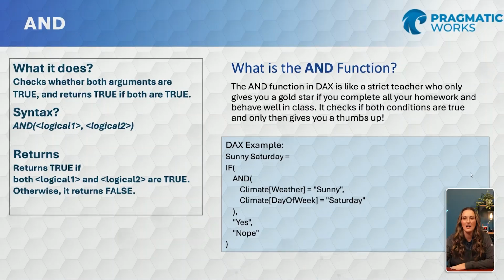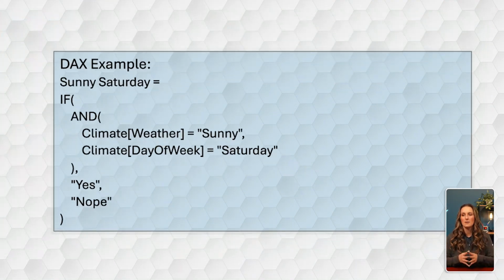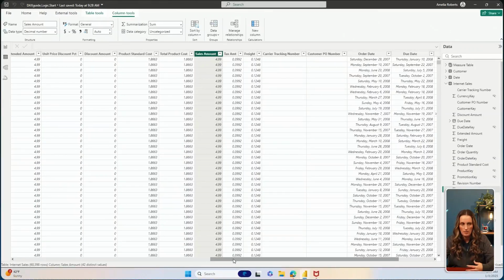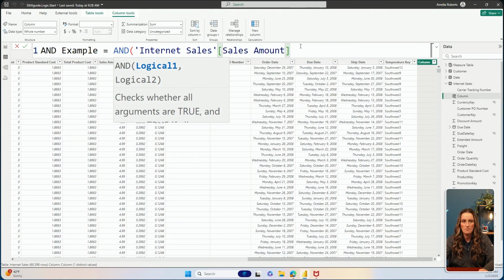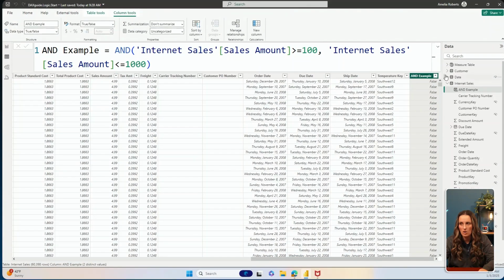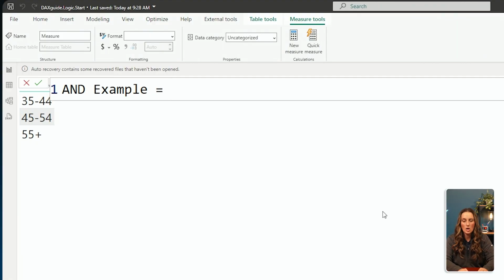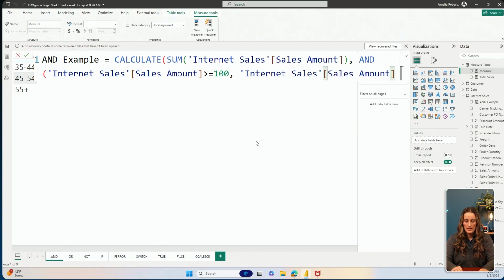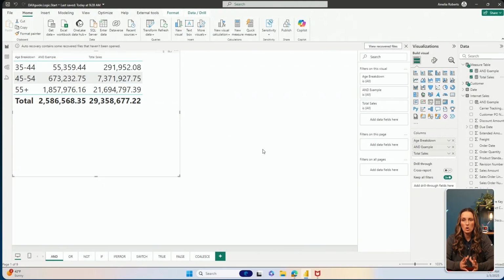Power BI AND DAX Function Tutorial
In this short video, we’ll walk you through the AND function in DAX, which lets you test multiple conditions simultaneously. Whether you're filtering data or writing calculated columns, the AND function ensures all your criteria are met before returning a result.

What You’ll Learn:
✅ Understanding the AND Function: Learn how to combine two or more conditions.
✅ Practical Examples: Apply AND logic to build precise filters and measures.
✅ Best Practices & Tips: Avoid common logic errors and improve data accuracy.